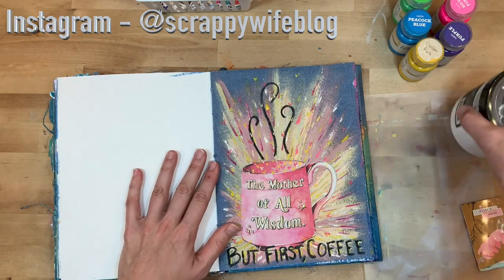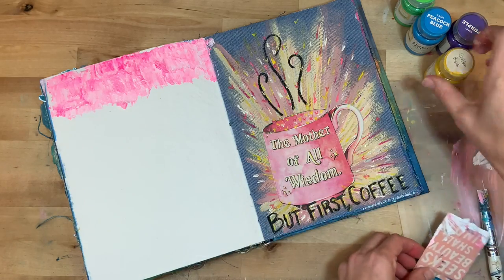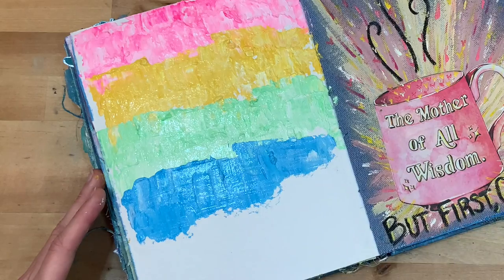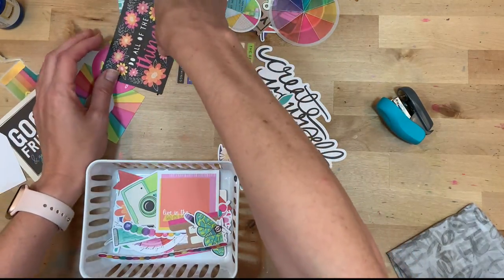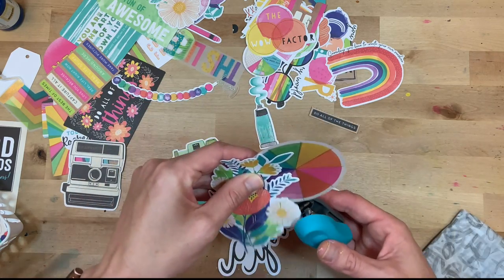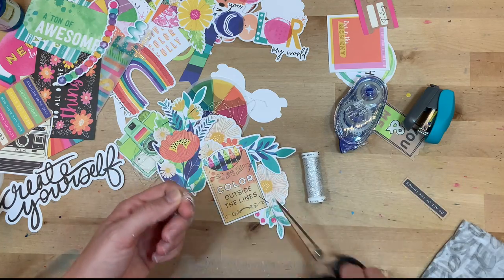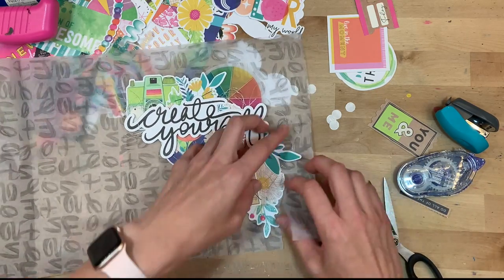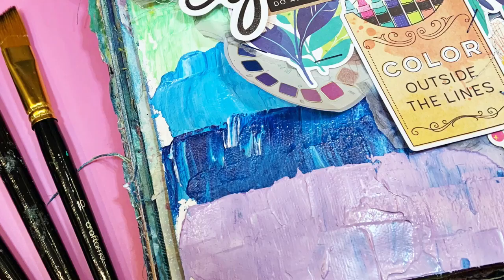Playing With Texture and Color || Art Journal Process || Mixed Media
Sometimes, another artist just inspires us to try a new-to-us technique, and that is what happened in my art journal layout today.  I was inspired by Shawna Clingerman to play with color and texture all over this entry.  Not to mention that I was inspired by the Color Study line from Vicki Boutin.  Hope you enjoy...everything is linked below!

*Heavy White Gesso
*Acrylic Paint
*Fabri-Tac Glue